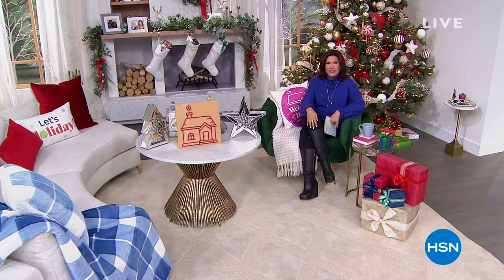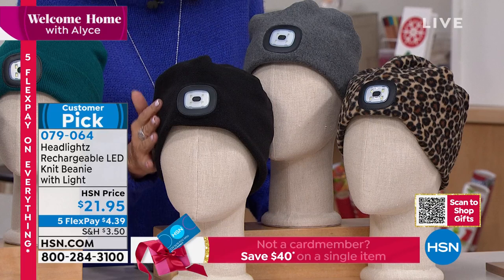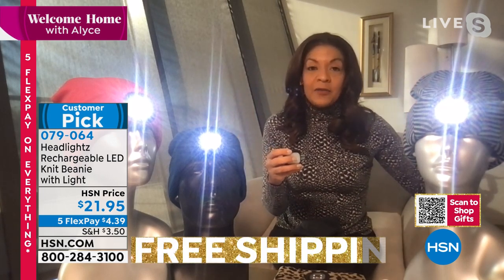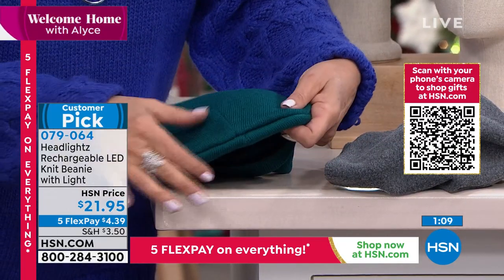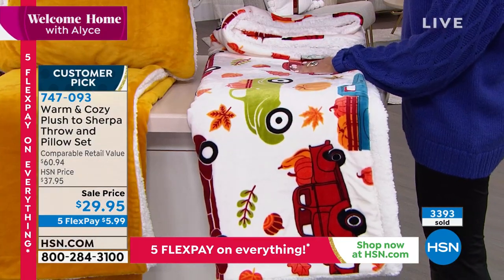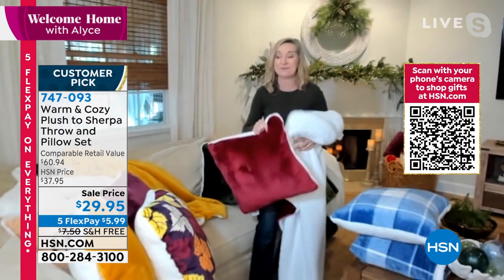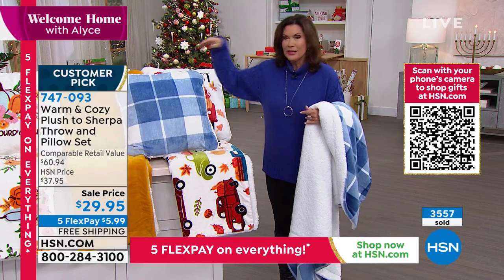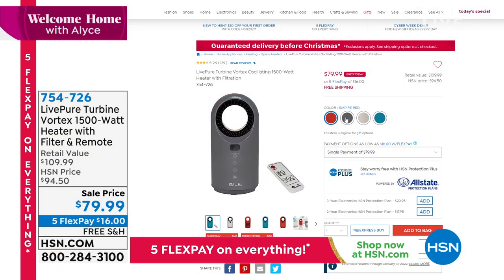HSN | Welcome Home with Alyce - Cyber Week Deals 11.30.2021 - 10 AM